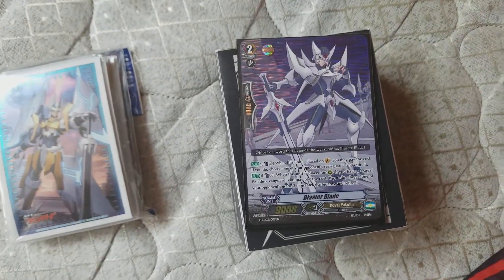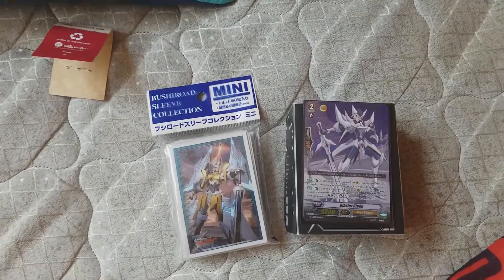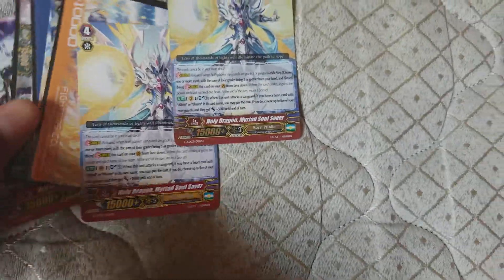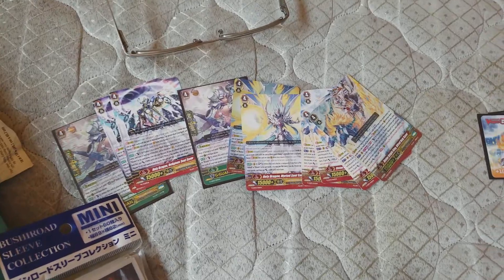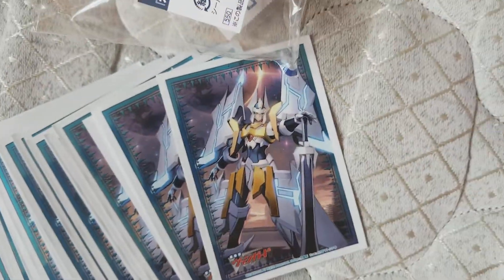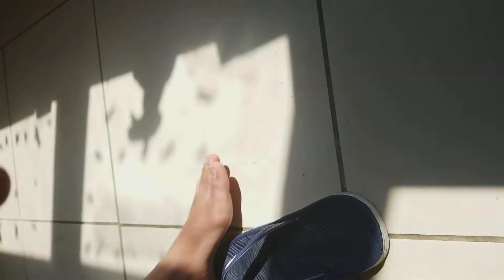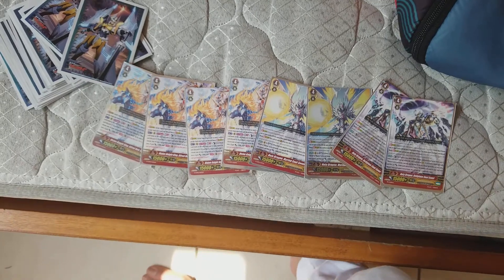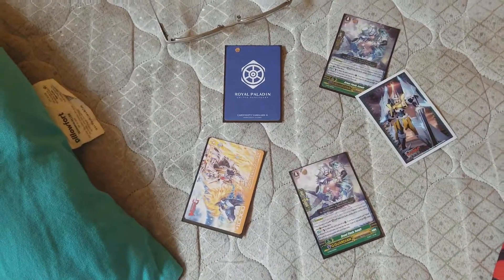Vanguard Deck Update 2!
Sorry that I haven't been uploading videos for awhile. I've been busy prepping for school.  But, I'm back for now and I've obtained a new  Vanguard item straight from Bushiroad in Japan! I hope you'll enjoy this video.